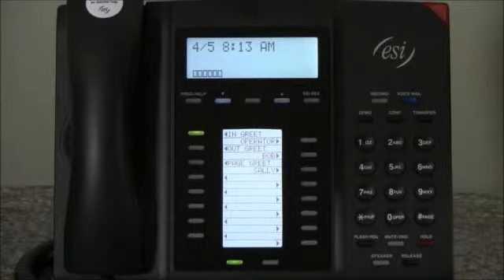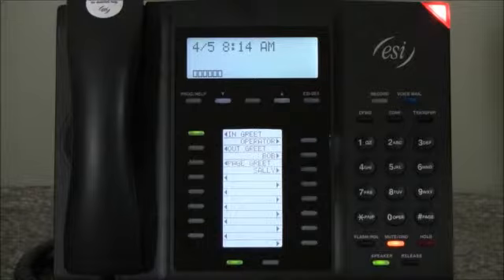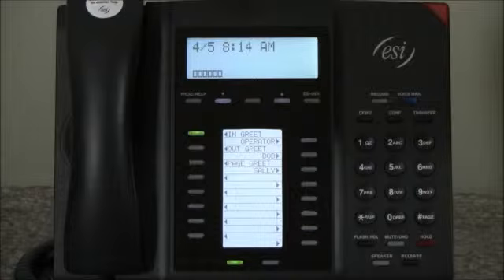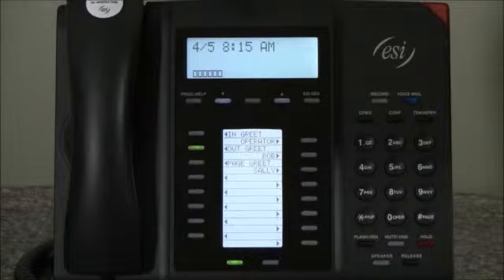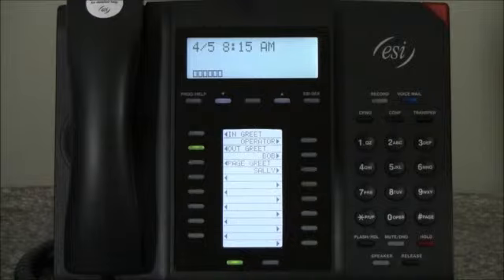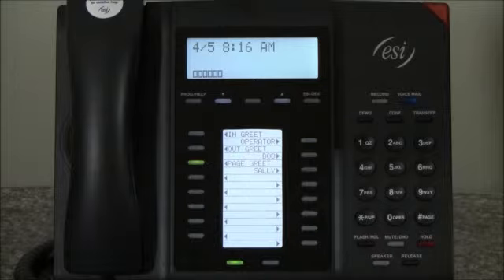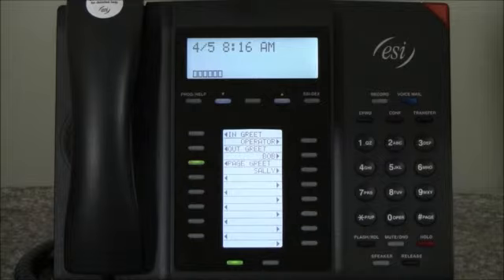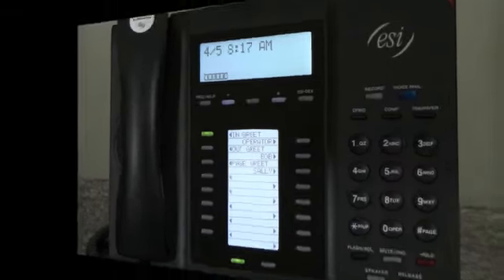Easily switch your Personal Greeting 27